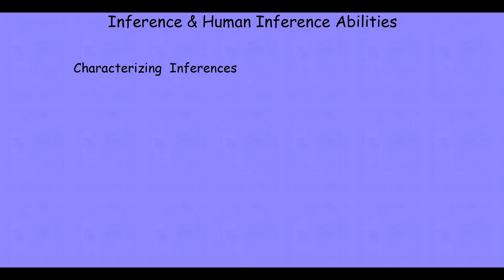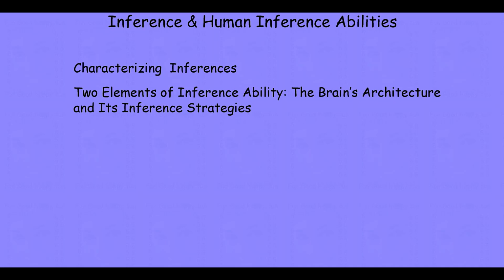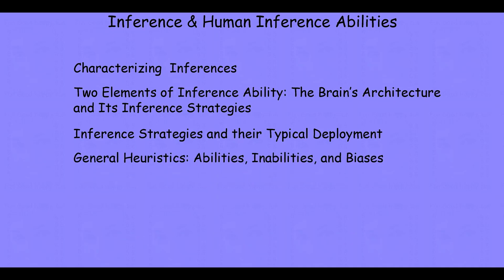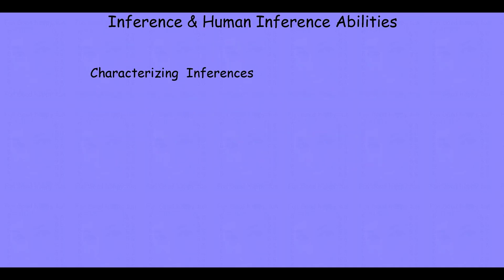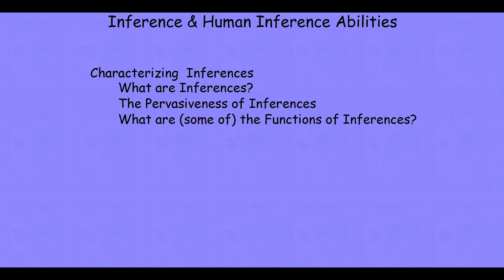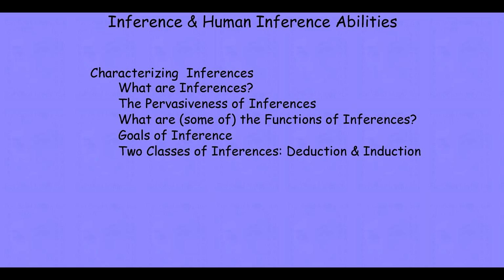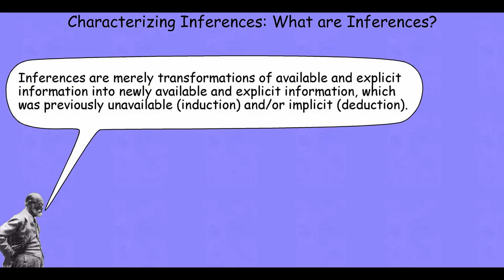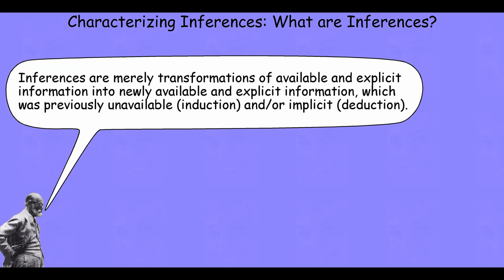inferences 1 1 f20